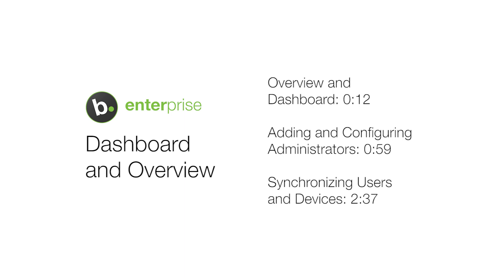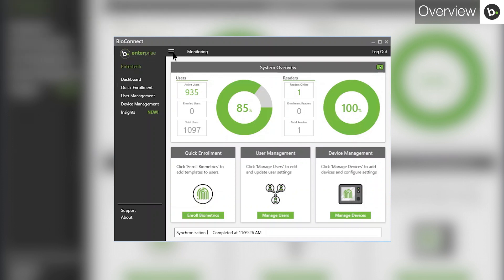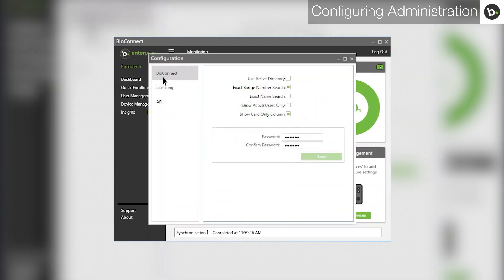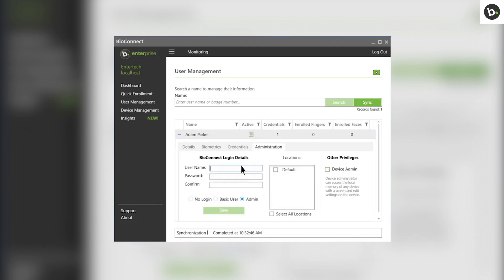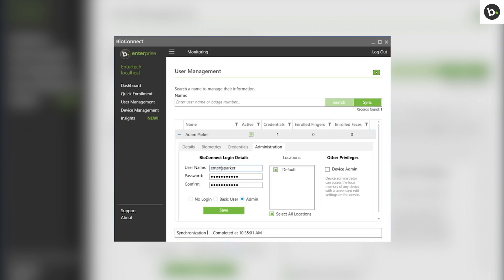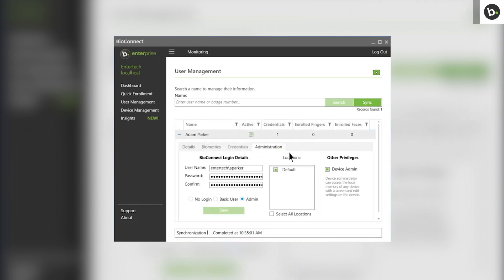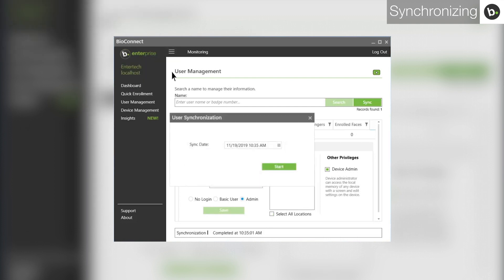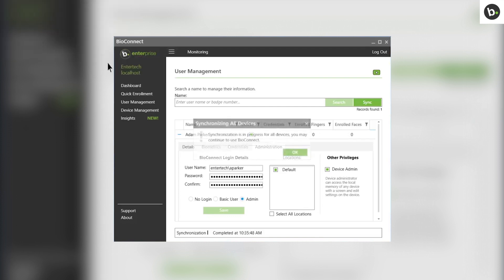Overview and Dashboard in BioConnect Enterprise 4.9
Overview and Dashoard: 0:12
Adding and Configuring Administrators: 0:59
Synchronizing Users and Devices: 2:15